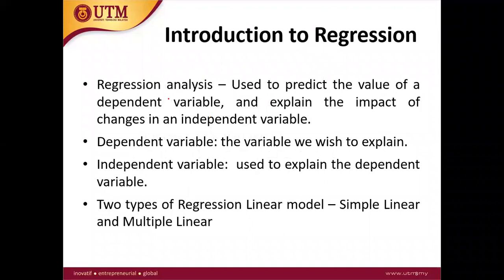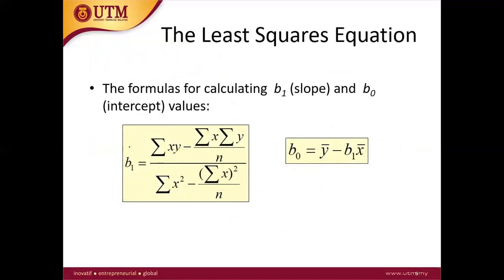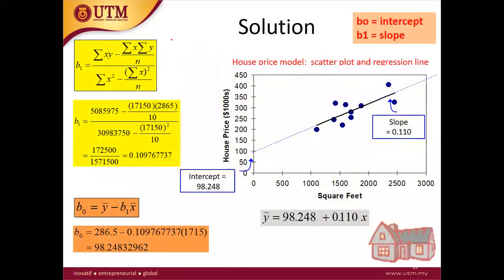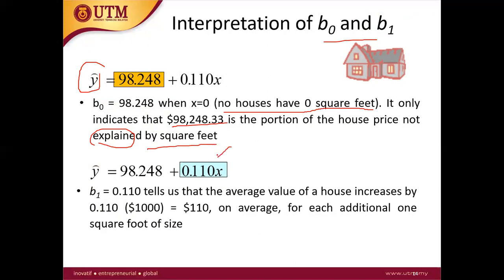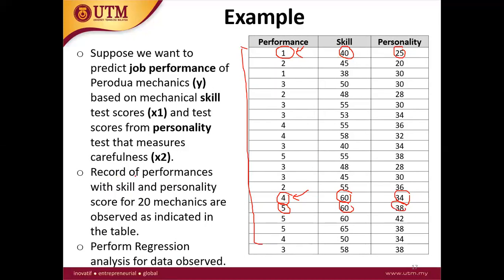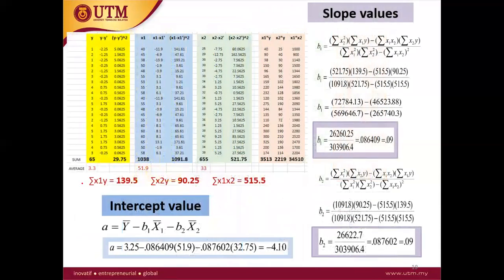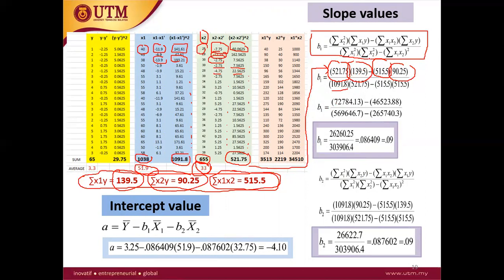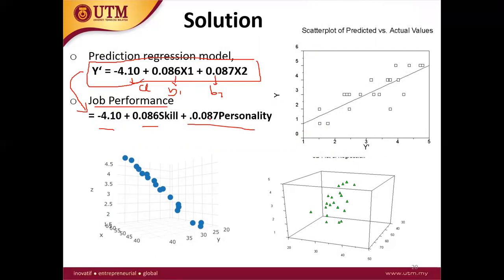Chapter 6 Prediction